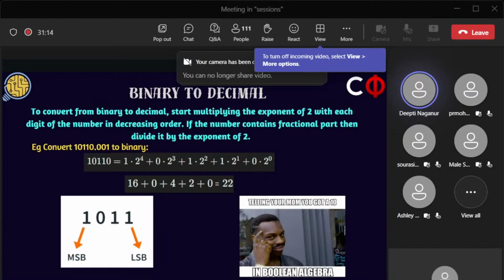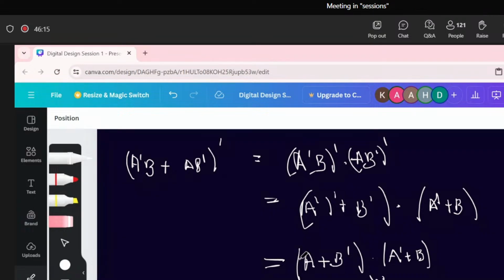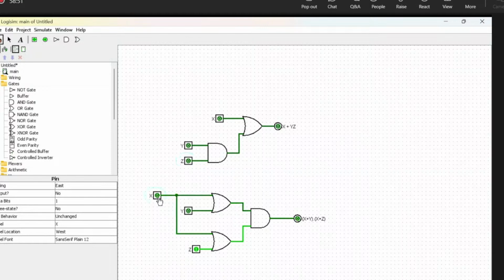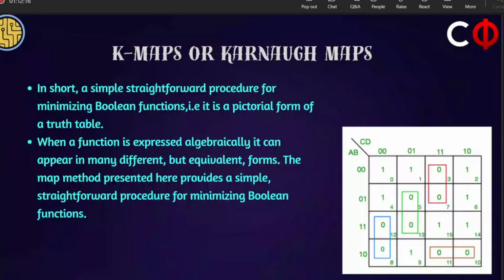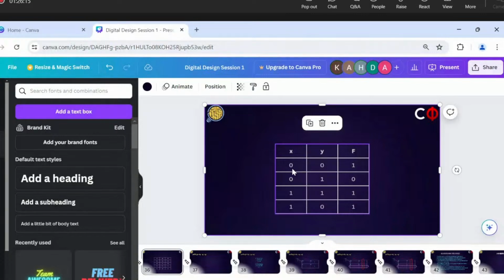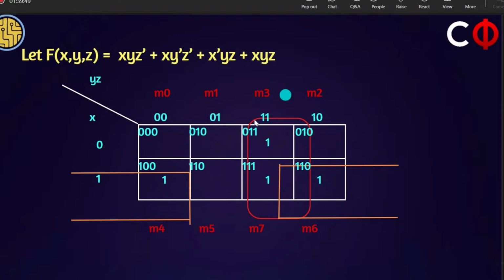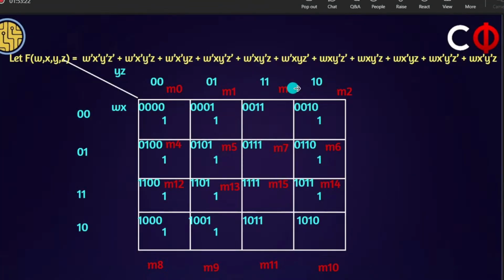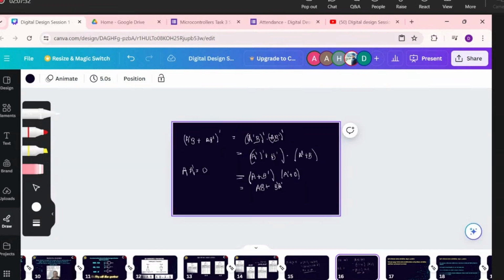DIgital design Session 1